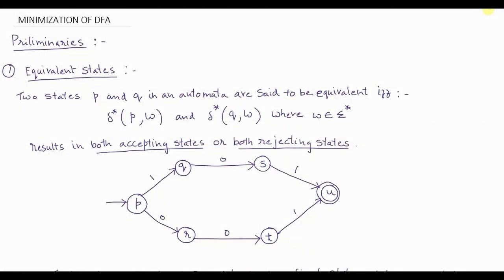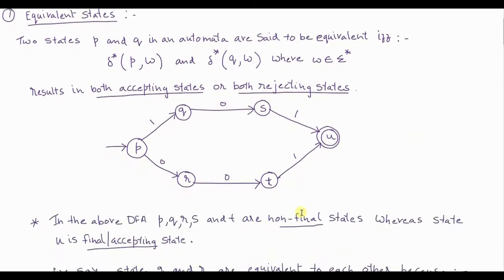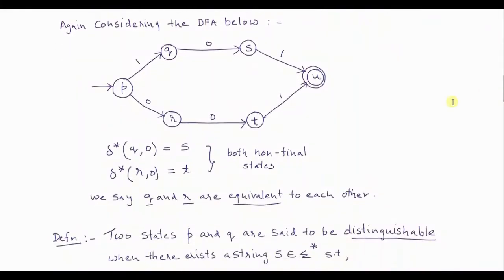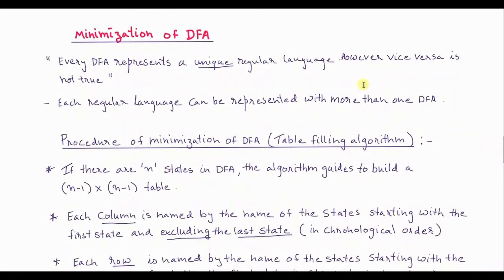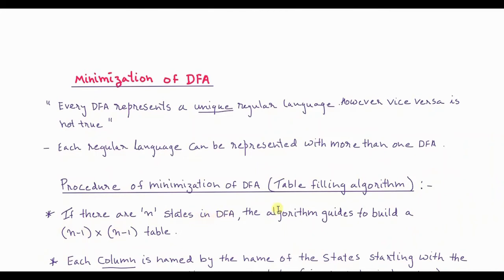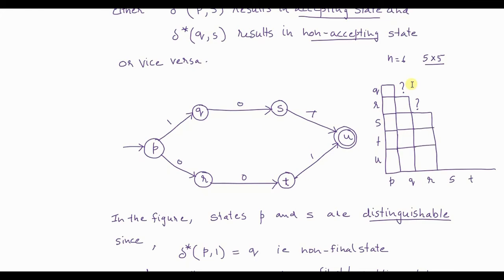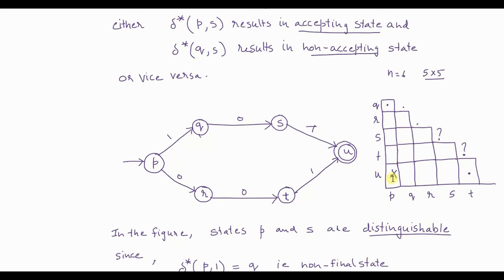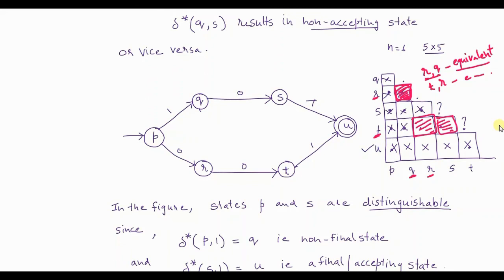UNIT2 LECTURE 20 MINIMIZATION OF DFA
In this video lecture, a  student shall be introduced to the idea of DFA minimization